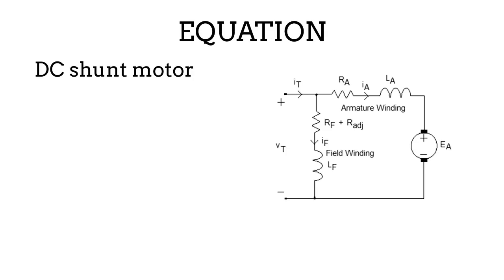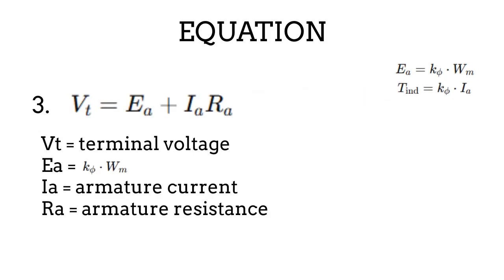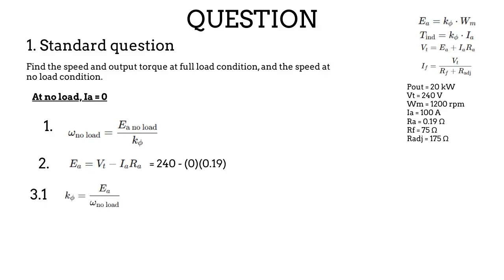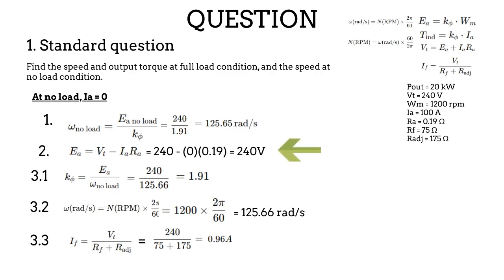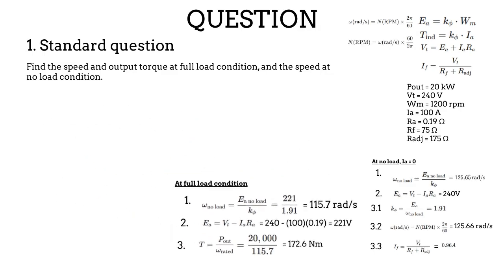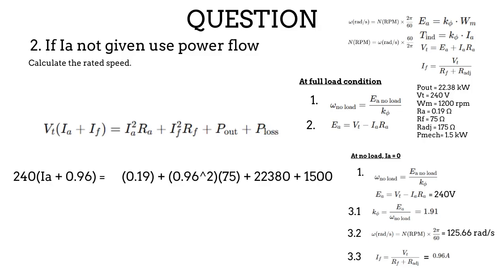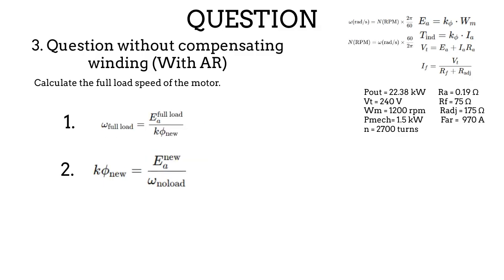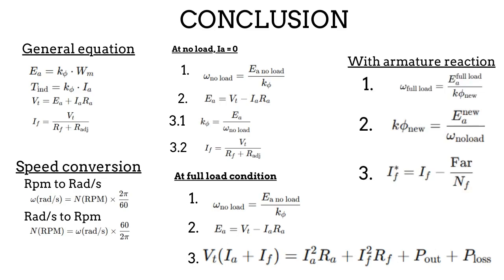Step-by-Step Guide to Solving DC Motor Equations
The objective of this video is to explain the step-by-step process of solving DC motor equations.
Hope this video helps you better understand DC motor calculations! 🚀